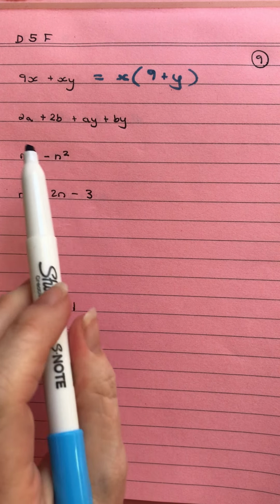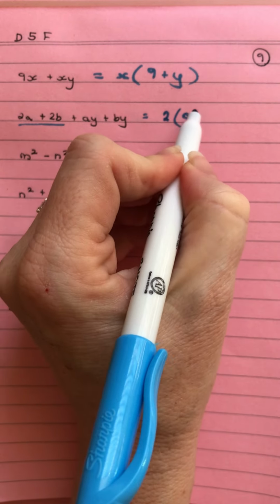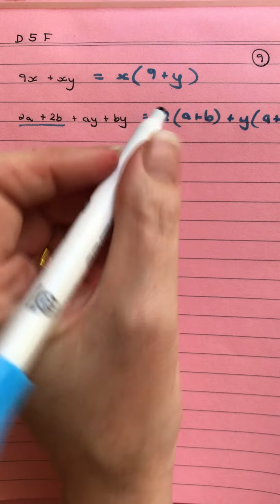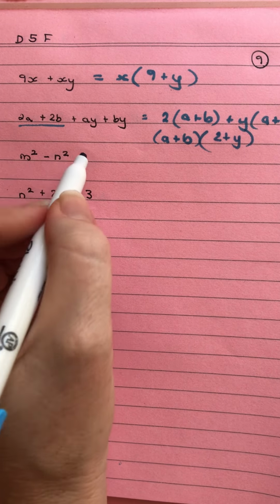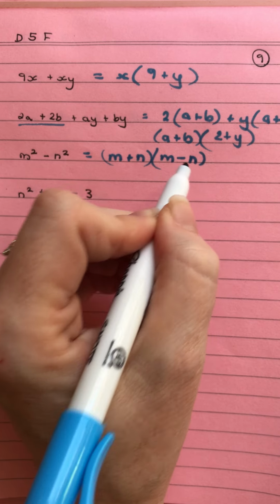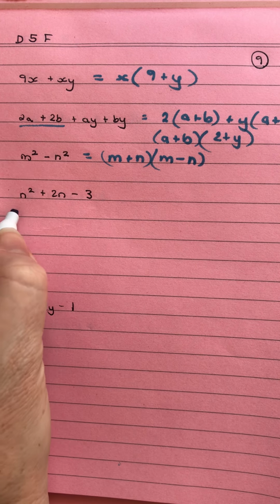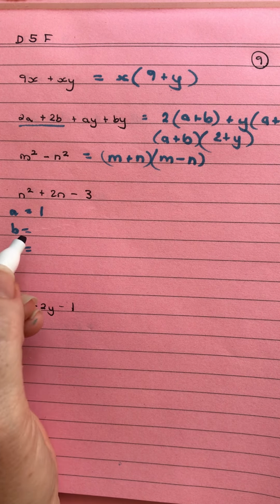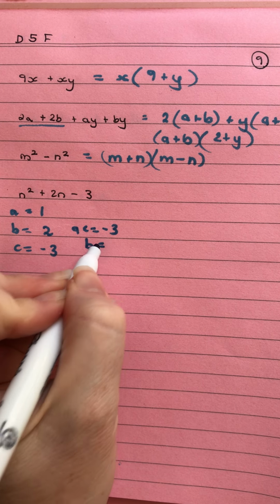Daily 5 factorising - day 9